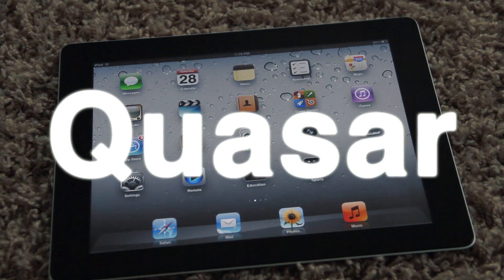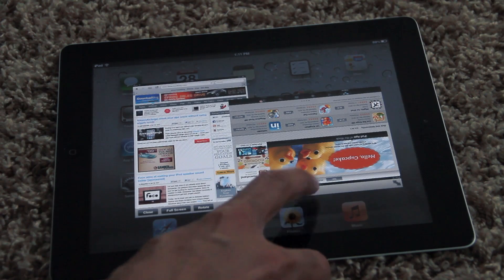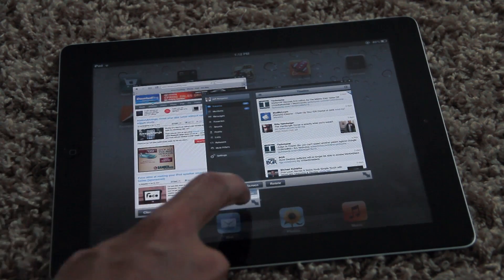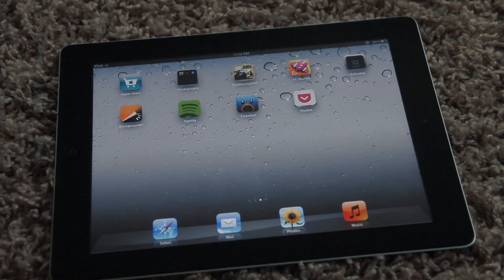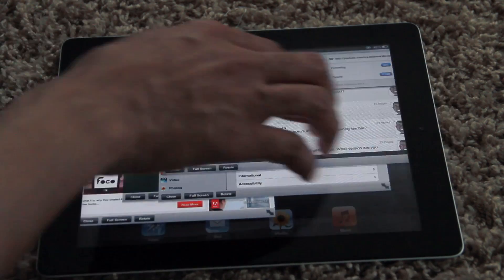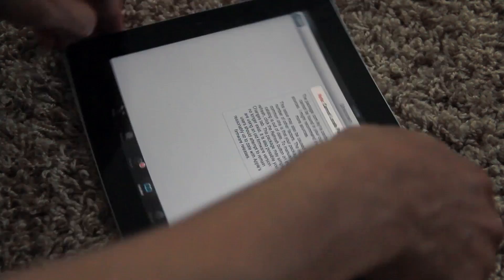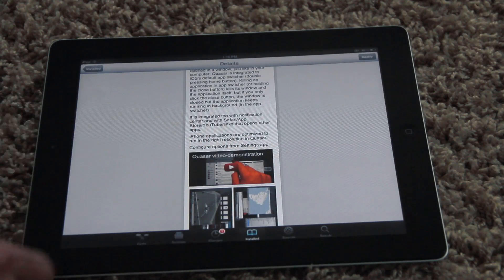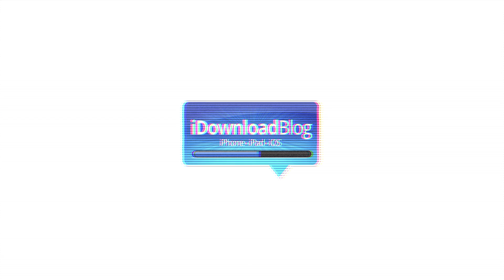Quasar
Name: Quasar
Description: True multi window multitasking on the iPad
Price: $9.99
Repo: BigBoss
Developer: Pedro Franceschi

About iDB